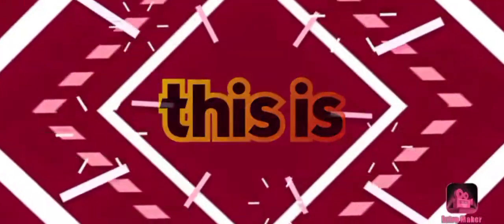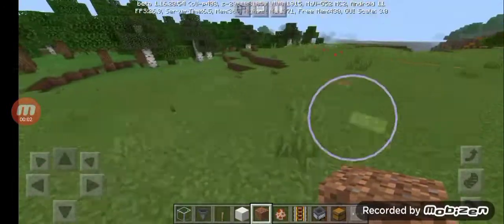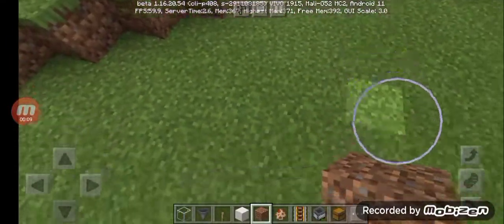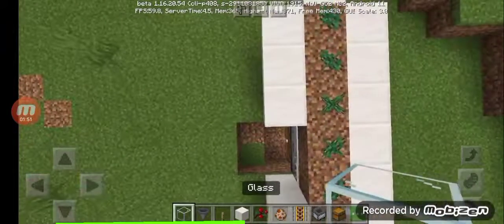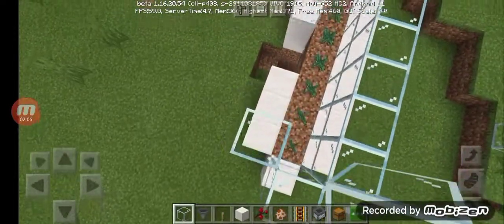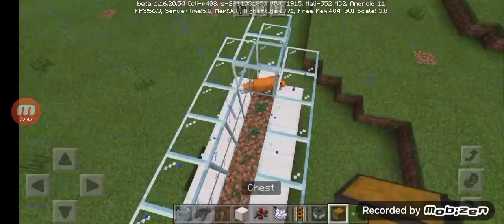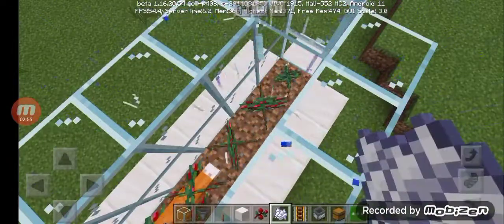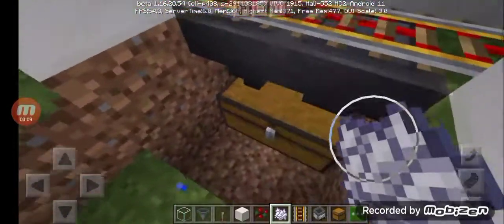how to make automatic easy sweet berry farm in Minecraft!?!?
hi guys so today i am gonna show you how to build a automatic sweet berry farm in minecraft